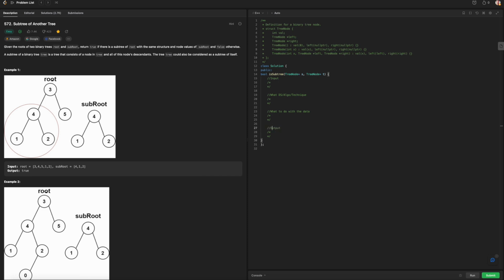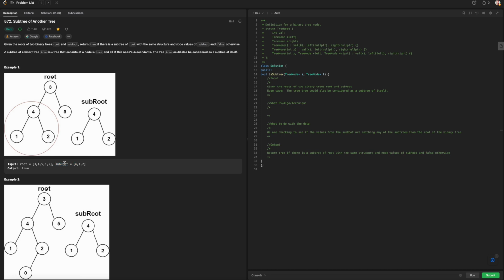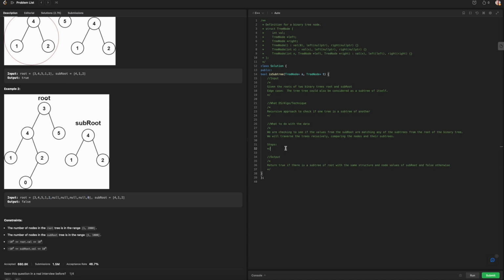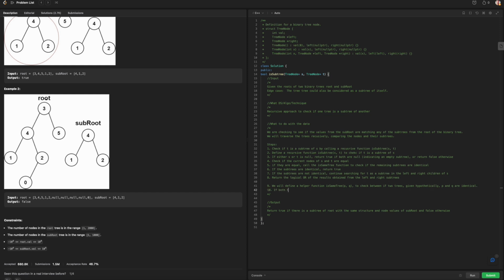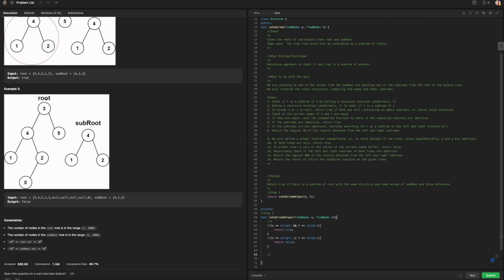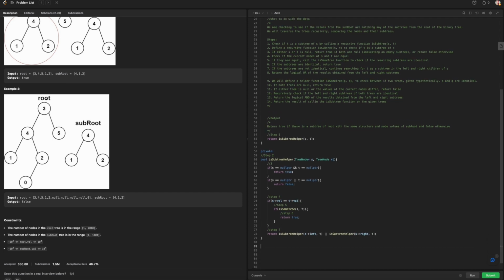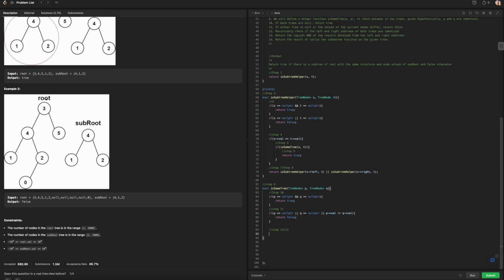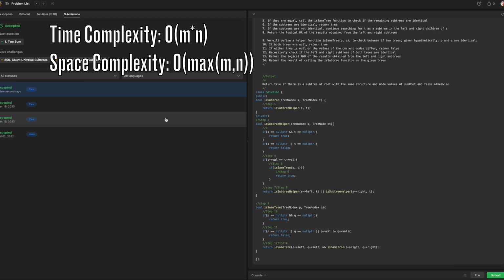Leetcode Blind 75 C++: Subtree of Another Subtree